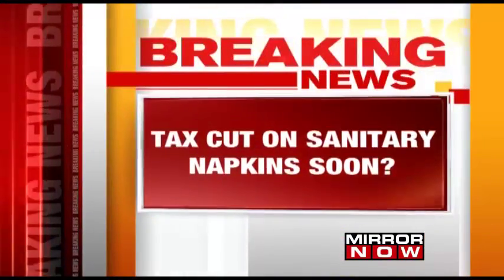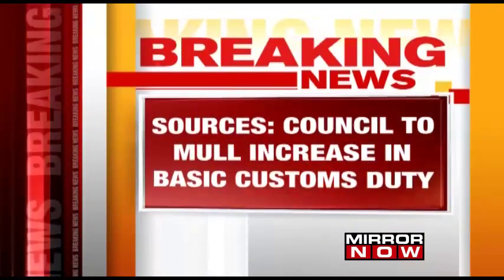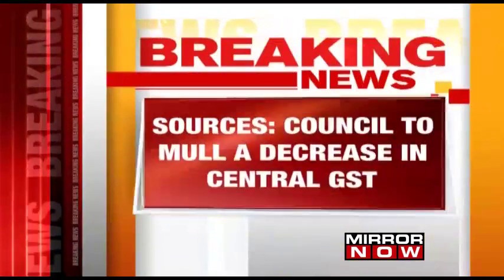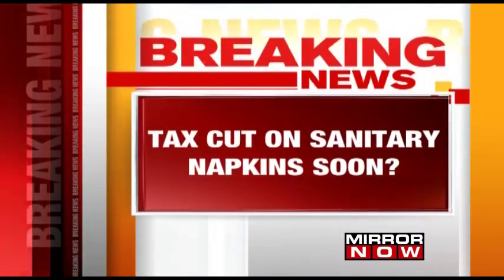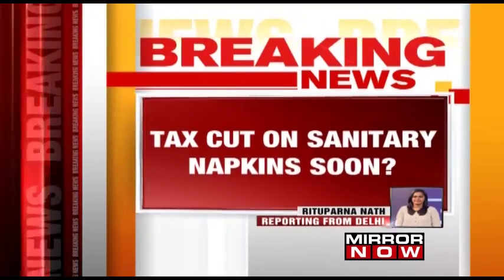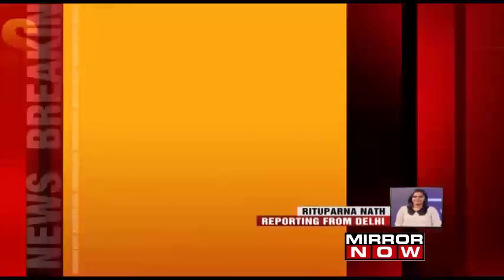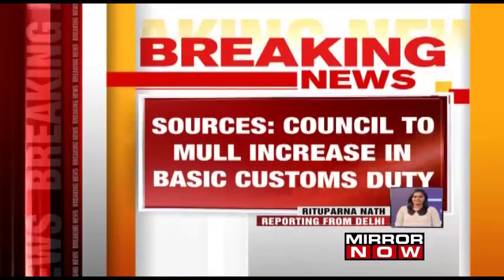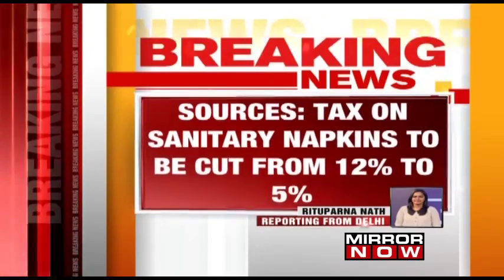Tax Cut On Sanitary Napkins Soon?